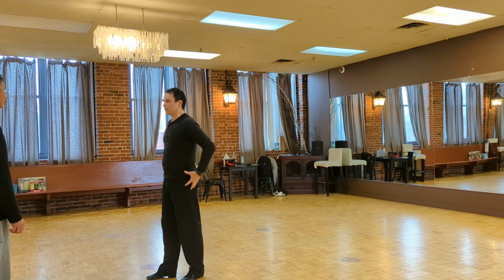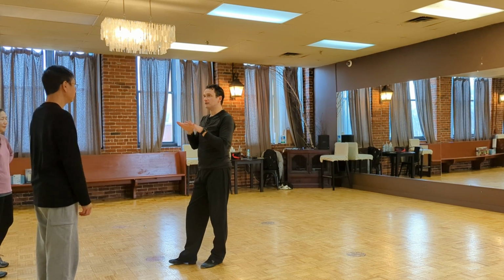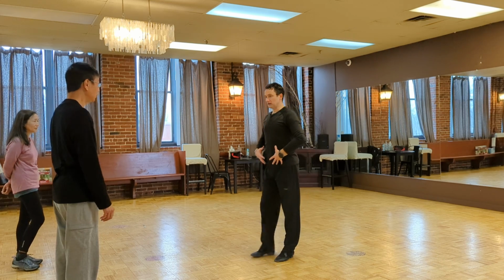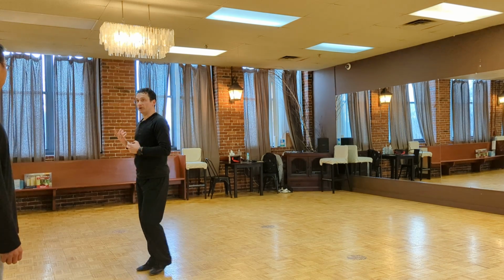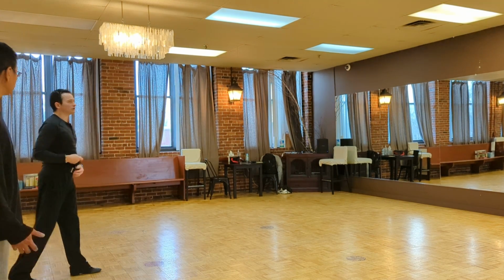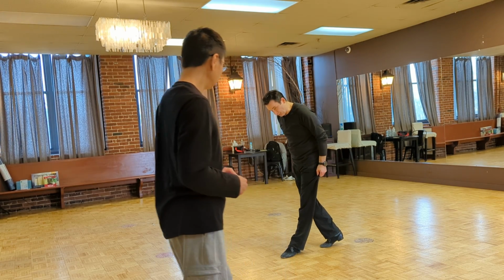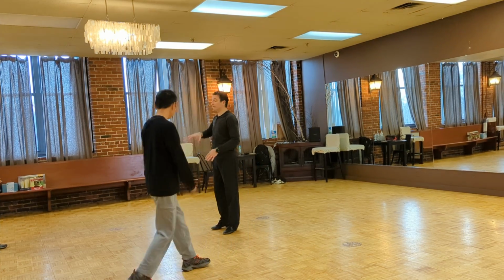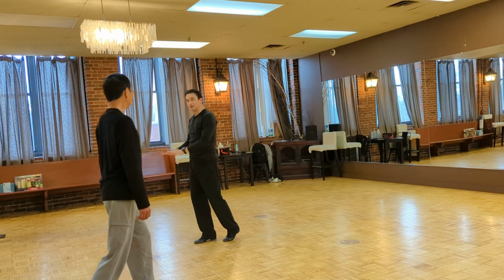dance with kitchen cabinet 2